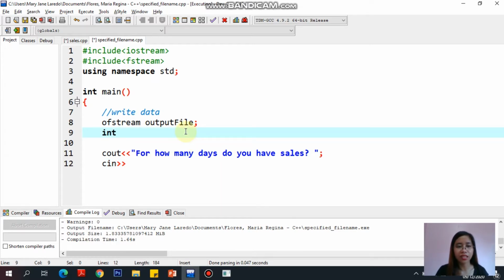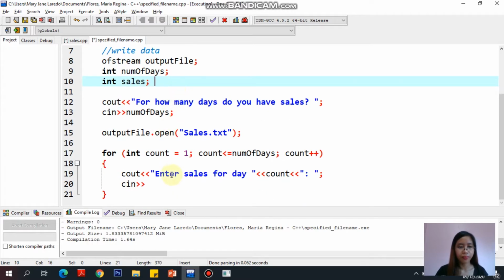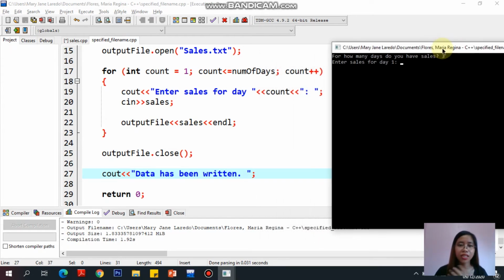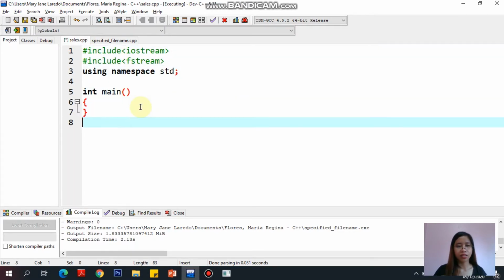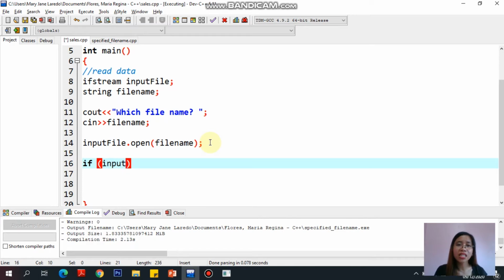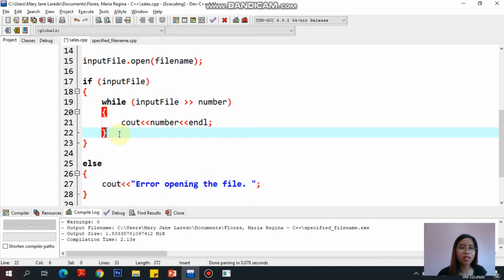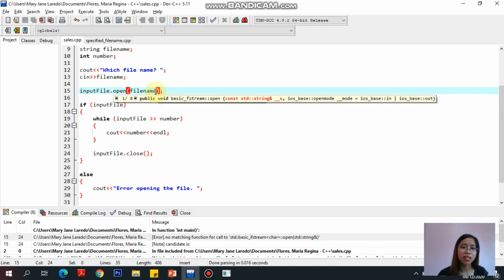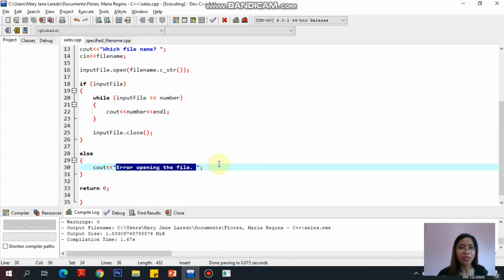Topic 5.6 - Using Files for Data Storage (Part 3)